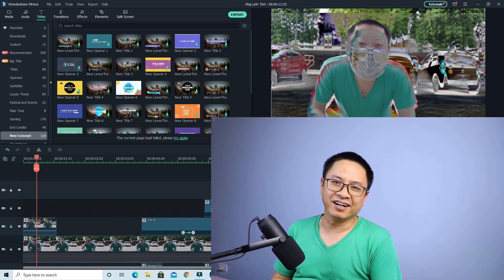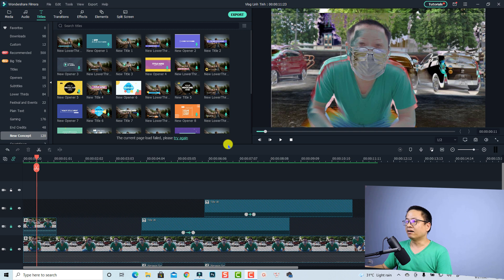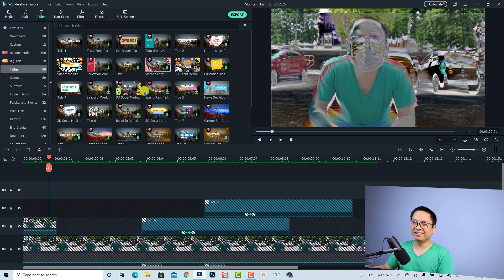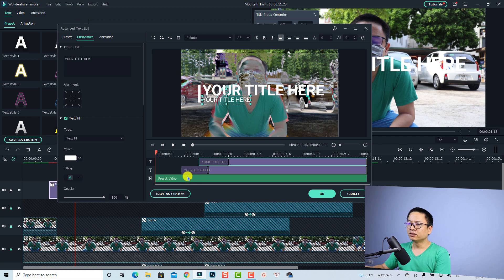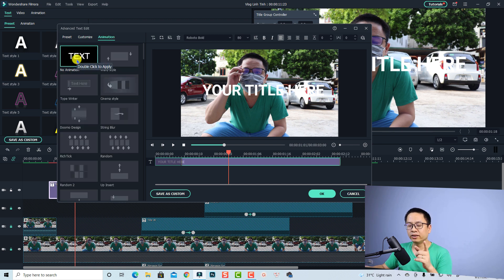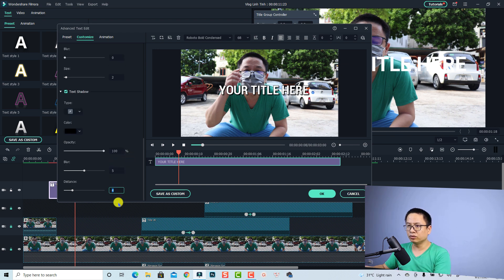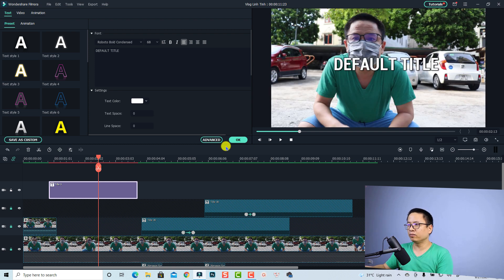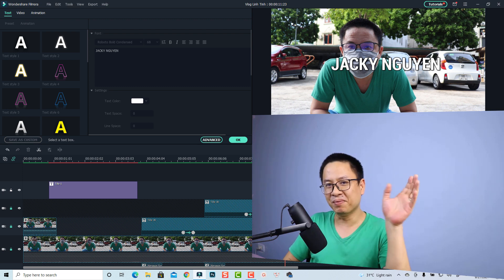How to Get Basic Text Title in Filmora X| Filmora X Tutorial For Beginners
This tutorial shows you how to create a basic text title that you can use for multiple projects in Filmora X.